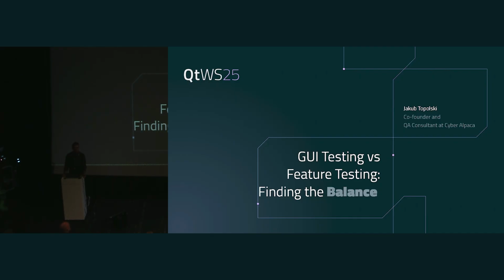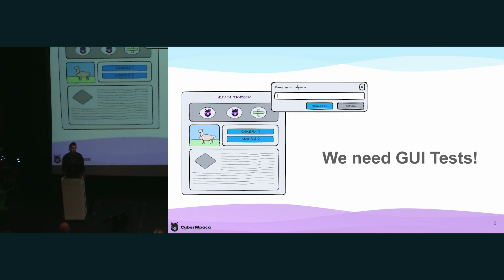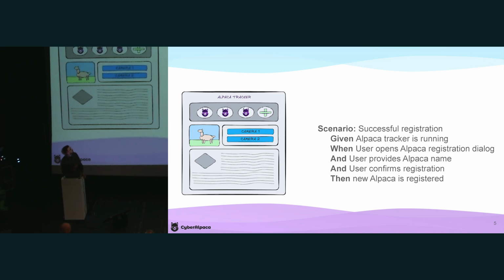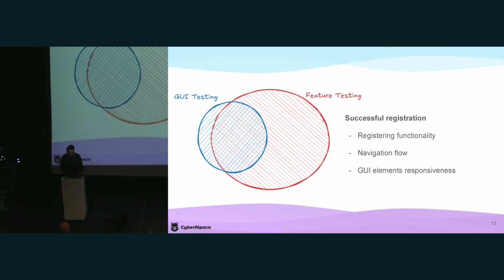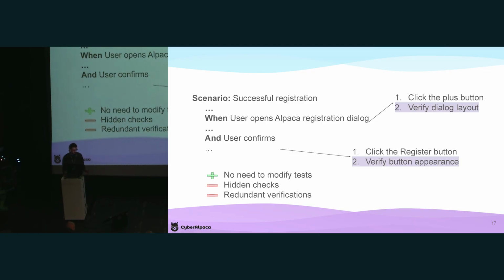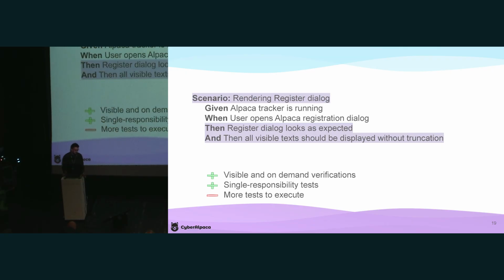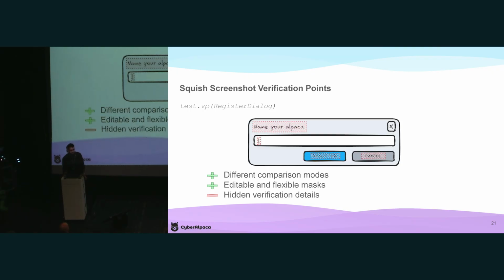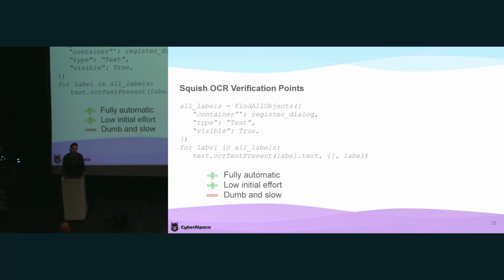GUI Testing vs. Feature Testing: Finding the Balance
This presentation explores the important distinctions between testing an application's graphical user interface and validating application features through the GUI. By highlighting their complementary roles and overlaps, Jakub demonstrates how both approaches enhance software quality and emphasize the risks that can be overlooked if any of these aspects are neglected.

Speaker:
JAKUB TOPOLSKI
Quality Assurance Consultant, Cyber Alpaca